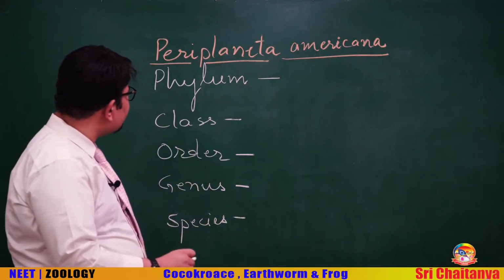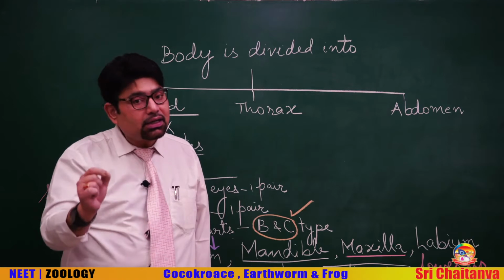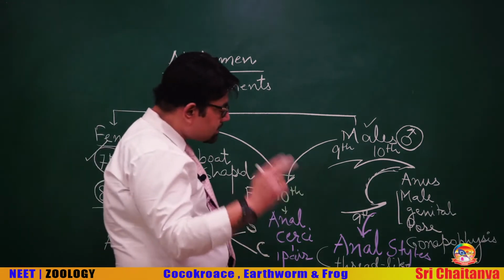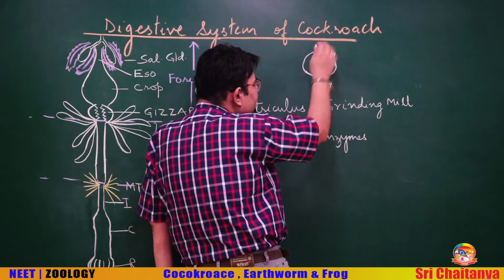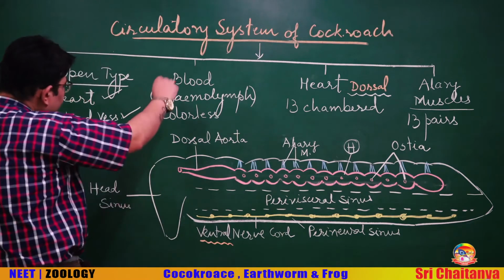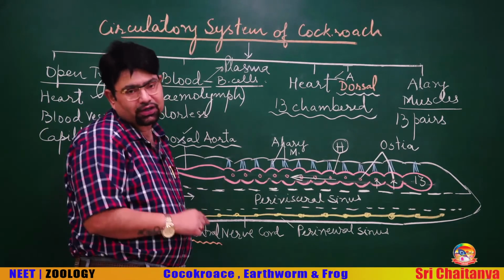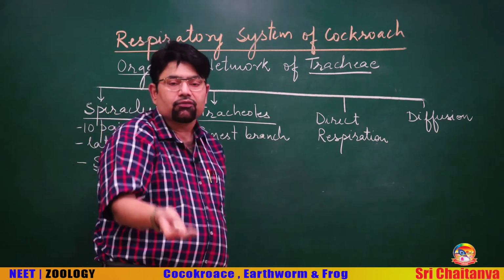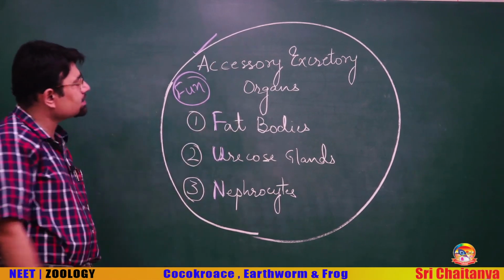STRUCTURAL ORGANISATION IN ANIMALS (PART-1)